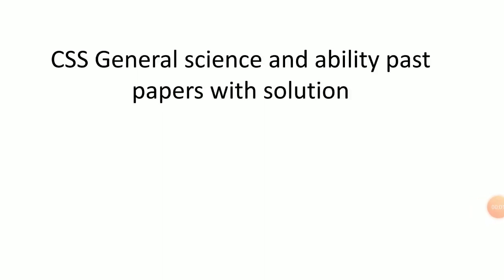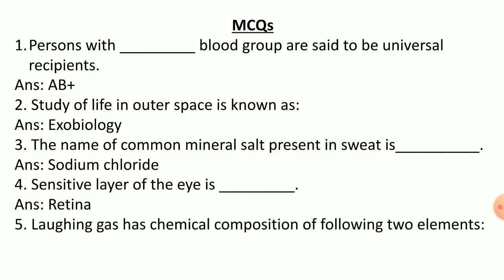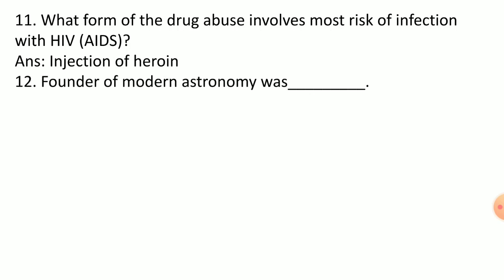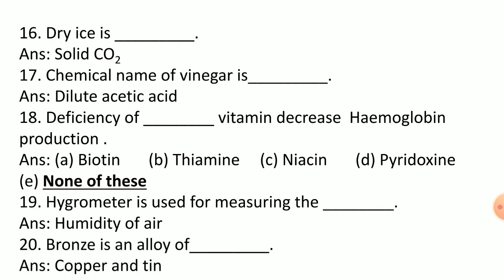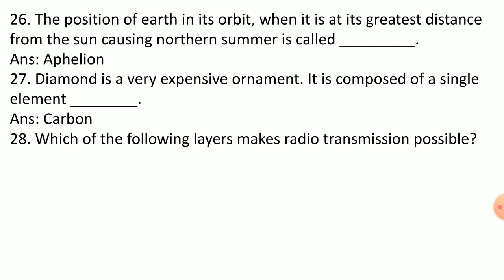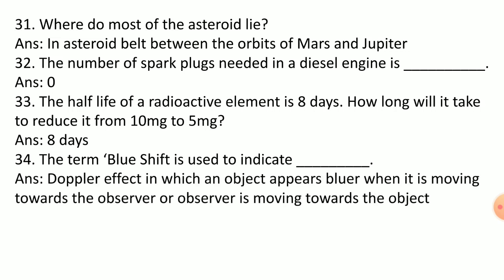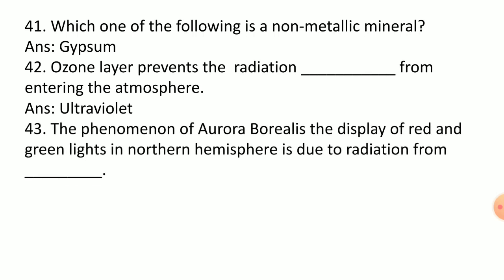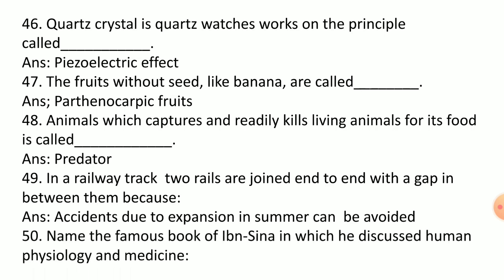CSS Past paper solution | CSS General science and ability paper of year 2009!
In this video, CSS General science and ability paper of year 2009 is soved!